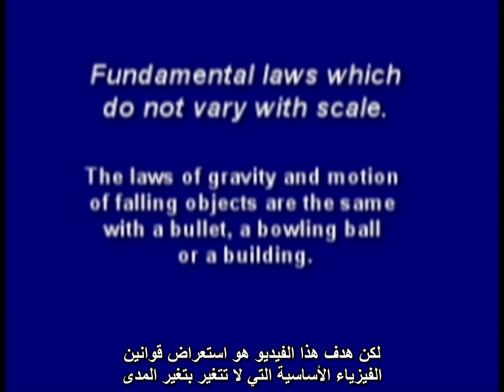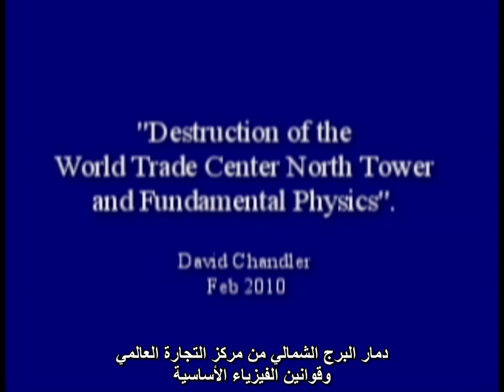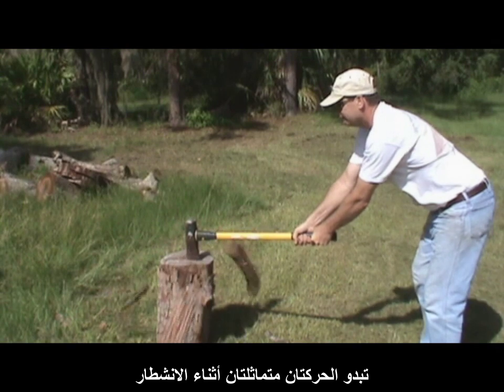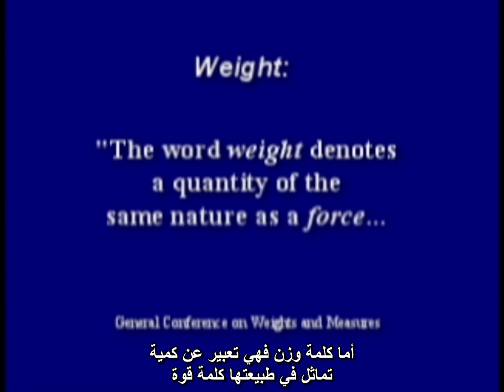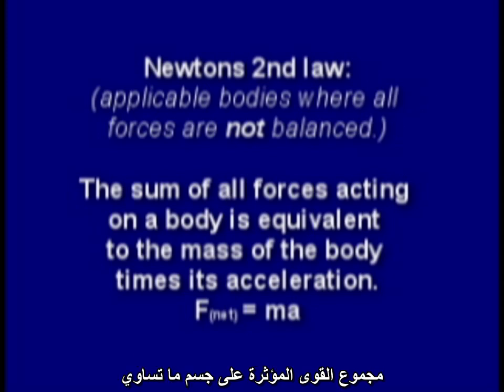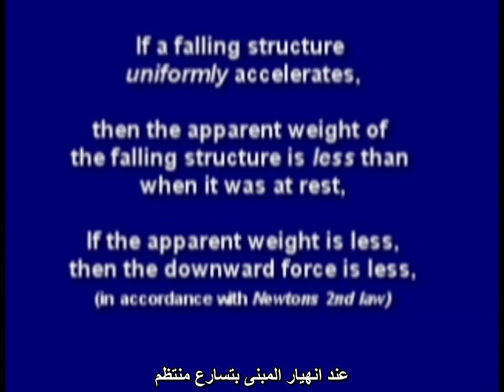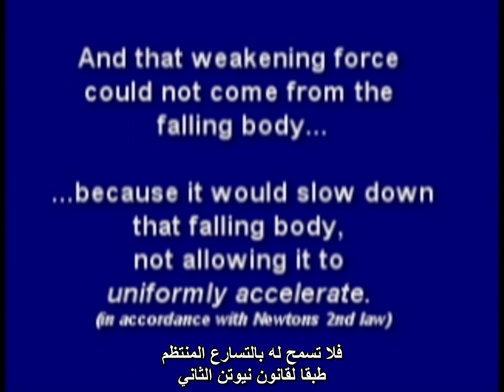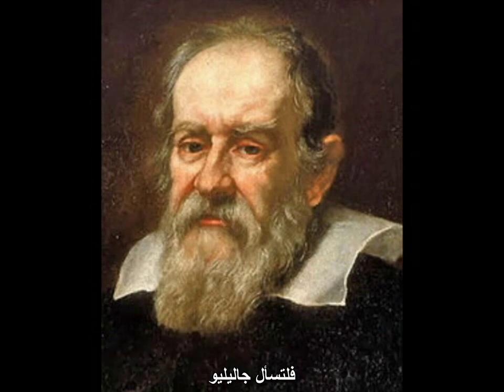نيوتن مقابل المعهد القومي للمعايير والتقنية - المهندس المدني جوناثان كول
Newton vs NIST by Jonathan Cole - Arabic

يقوم جوناثان كول في هذا الفيديو بوضع المعهد القومي للمعايير والتقنية في مواجهة مع قوانين
نيوتن الفزيائية بعدد من التجارب الحافلة بالقوة